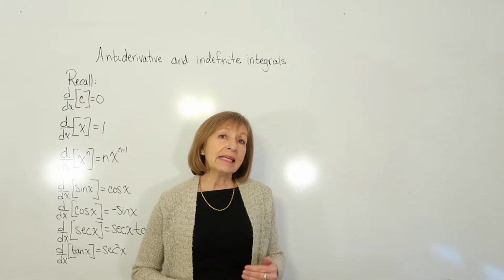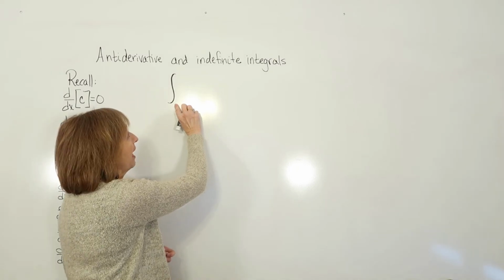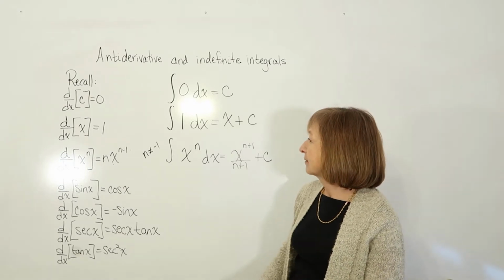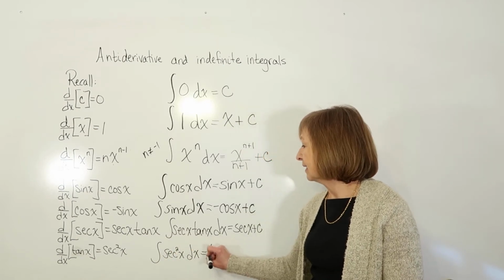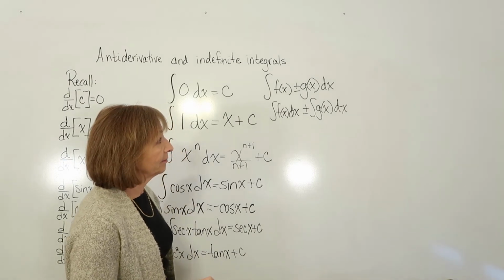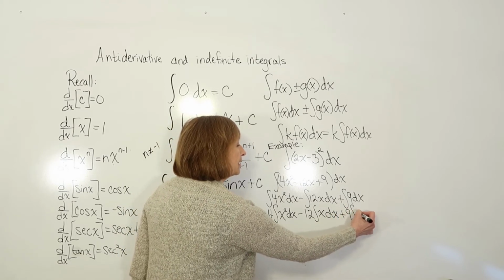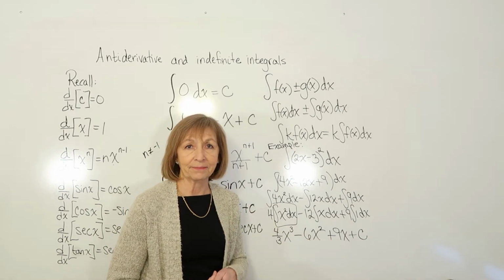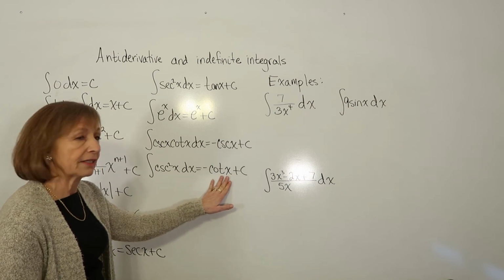What are antiderivatives and indefinite integrals?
The antiderivative (or indefinite integral) of a function, is a family of functions for which the derivative is the original function. It is essential to review the derivative rules of basic functions to think about what we need to do to reverse the process. We also want to remember that when differentiating, the derivative of a constant term is 0. That means that when reversing the process we need to always add a constant term c to compensate for any constant term that may have been present. In this video, I review the basic derivative rules, introduce the notation for the indefinite integral, and work a couple examples. I will continue to add videos with additional examples so you have a wide variety of indefinite integrals and how to find them available to you. For an additional review of basic derivatives, please view:

What is the derivative of a function? What are the basic rules and properties of derivatives?